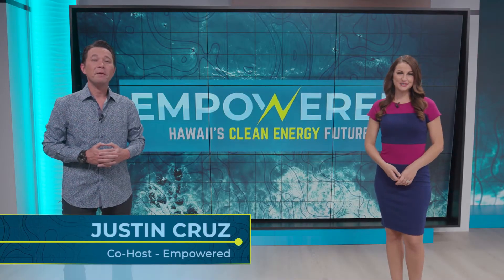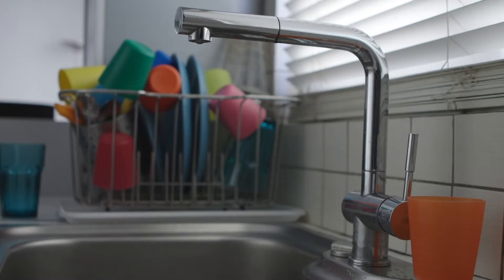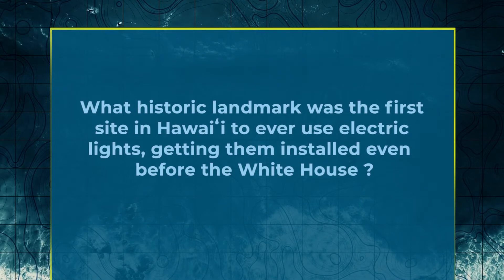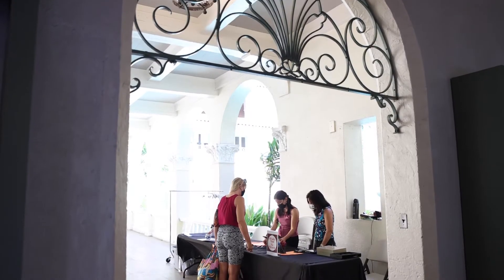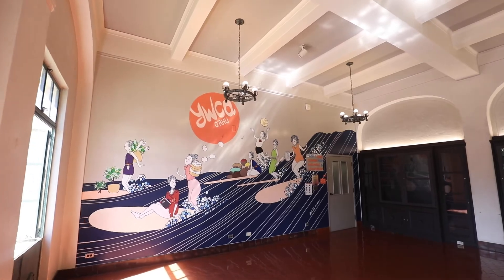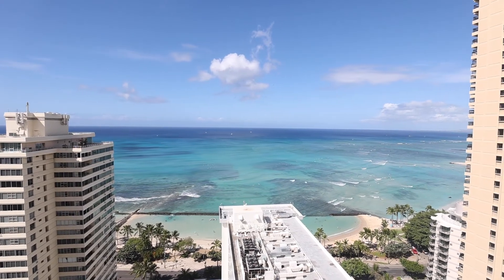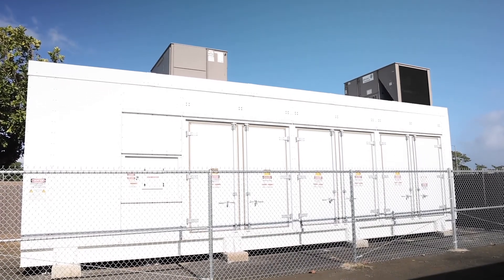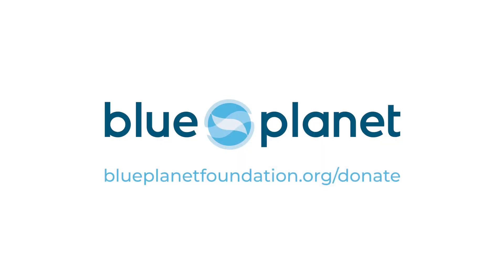Empowered Episode 8: New Power and Energy Storage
Since the sun doesn’t always shine and the wind doesn’t always blow, we need ways to store our renewable energy. We’ll look at different types of clean energy here in Hawaii and how batteries will play a big role in reaching our 100% renewable energy goal.